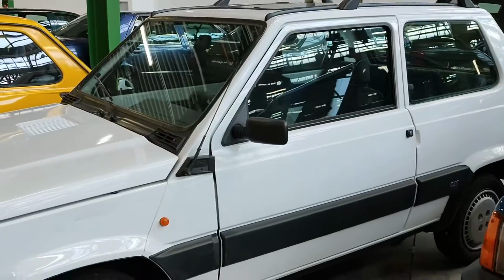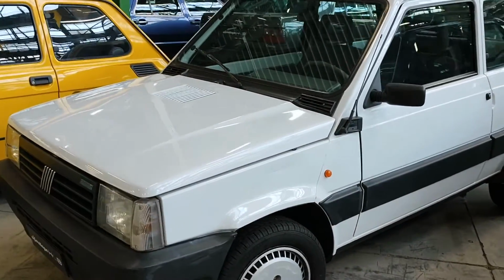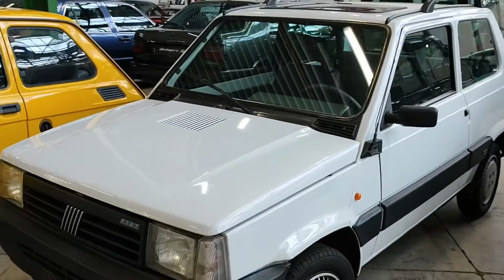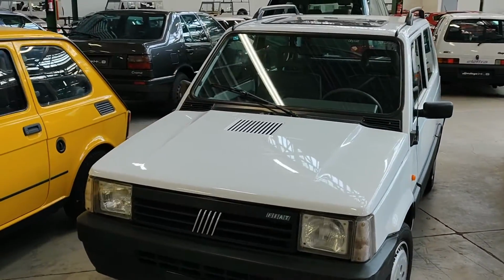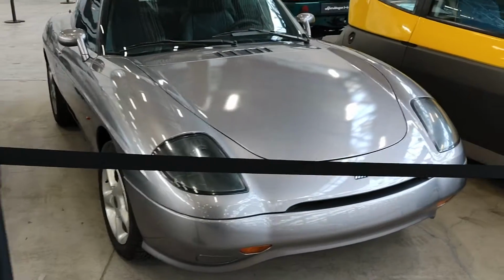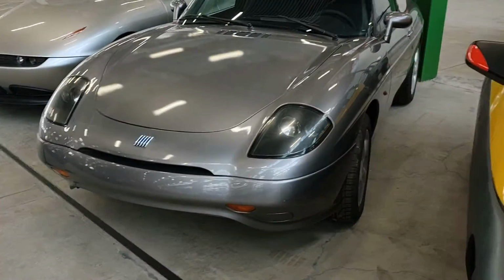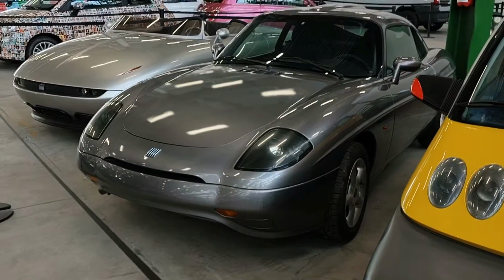Chatting with Matteo from 'Roadster Life' in a Turin Cafe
Jim grabs a coffee with his friend Matteo, from @Matteo_Licata at a Turin cafe. They chat about the Fiat Heritage Hub, the future of Fiat in the modern world, and life as a YouTuber.  Matteo has a fascinating insight into Fiat, as well as an encyclopaedic knowledge of Italian cars, and walking around the Fiat Heritage Hub with him was a privilege.